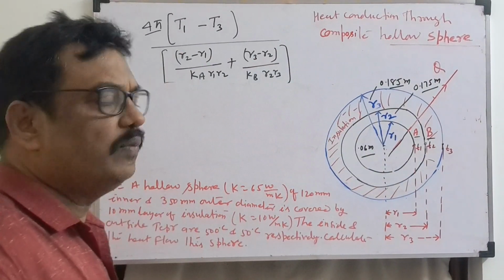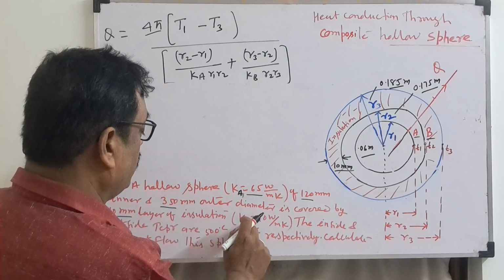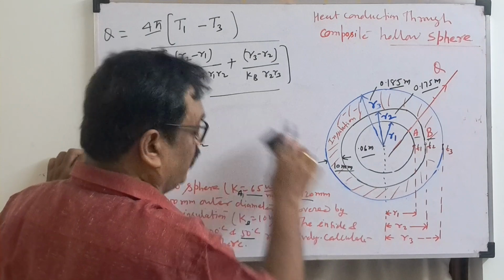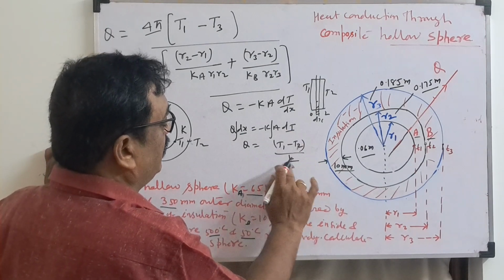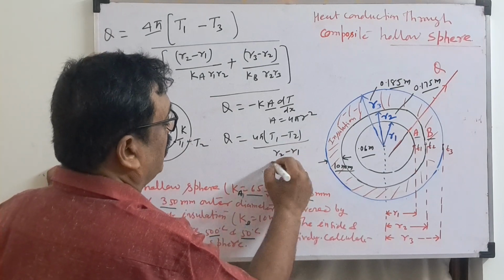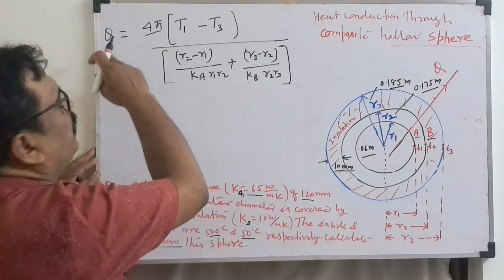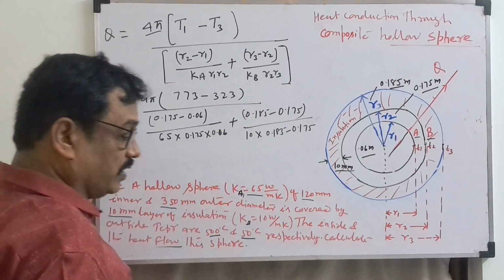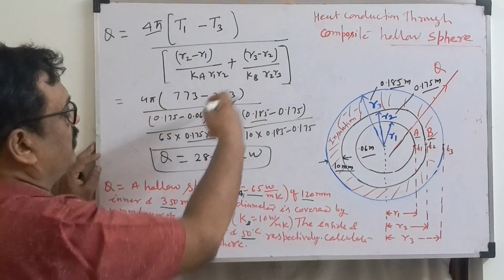Heat transfer through composite hollow sphere |Solution | Conduction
In this video I discussed heat transfer through composite hollow sphere Solution concept in simple steps.
In this solution little  correction in last step,it  will be
(O.185 x 0.175)..correct

Not this (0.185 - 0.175) .X

🔍 Explore the intricate world of heat transfer in composite cylinders with this comprehensive guide! 🌡️ In this video, we delve into the fundamental principles of conduction and convection, unraveling the science behind how heat moves through different materials.
🔬 Join us as we explore the significance of insulating layers in optimizing heat transfer efficiency. Learn about the key concepts in Heat and Mass Transfer (HMT) that form the backbone of engineering knowledge.
🚀 Whether you're a Btech student seeking clarity on your coursework or preparing for the Gate exam, this video breaks down complex topics into easily digestible explanations. Enhance your understanding of thermal dynamics and elevate your engineering skills.
Explore the intricate world of heat transfer in composite hollow spheres with our comprehensive tutorial. Learn the fundamentals of conduction and convection in heat and mass transfer, specifically tailored for B.Tech students and those preparing for the GATE exam. Dive into the principles, equations, and real-world applications to strengthen your understanding of this crucial topic. Whether you're a student or an enthusiast, this video will equip you with the knowledge needed to tackle complex problems.